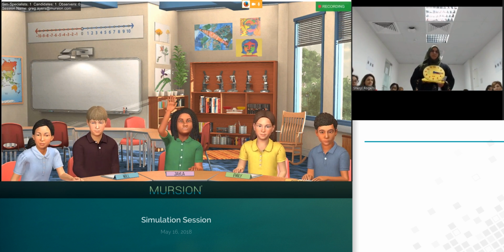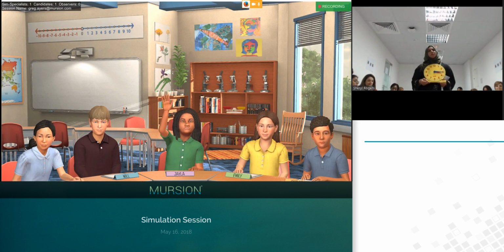Sample of Trainee simulation session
This video session is recorded as part of a masters research project. The trainee was exposed to 2 sessions teaching the same lesson with some observation feedback between the two sessions.